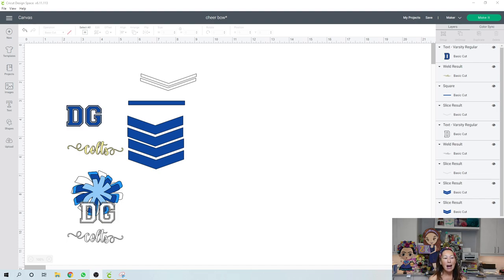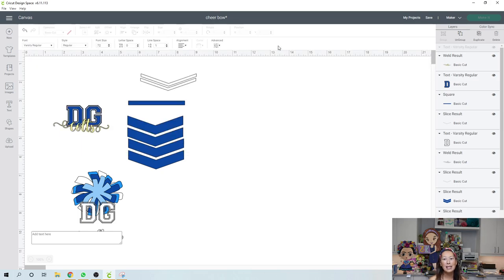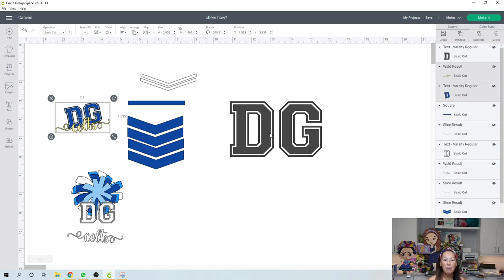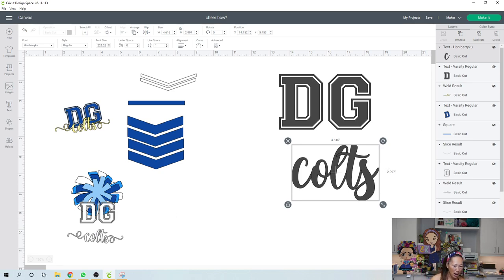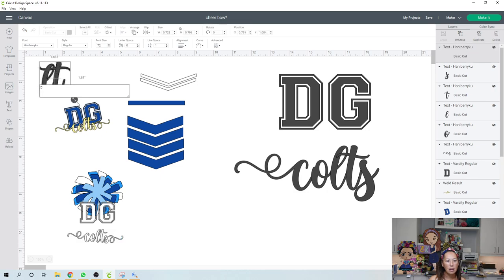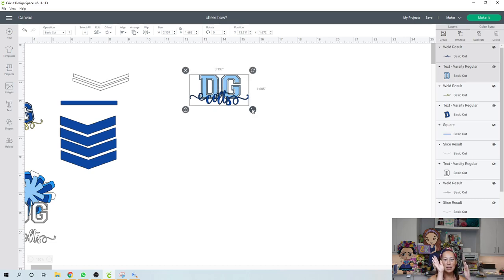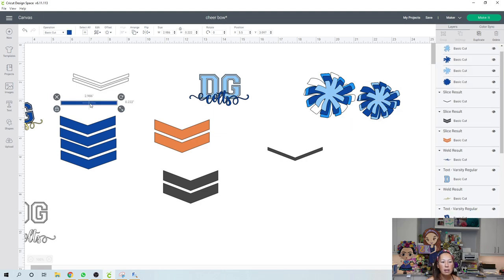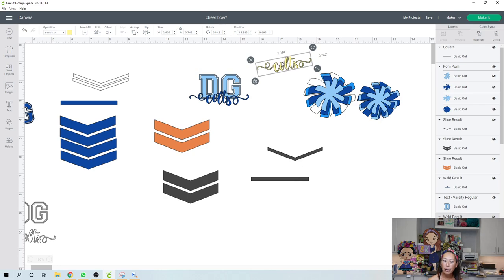DIY Cheer Bows | Cricut Design Space Tutorial | Cheer Bow Tutorial | The Useless Crafter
Hello and welcome to a new video from The Useless Crafter! This time I will show you how to use HTV to make cheer bows.

I love using Poi-tape Turbo HTV because it only takes 3-5 seconds to press.

I used "Varsity" from Design Space and the other is my most favorite font "Haniberryku" from Creative Fabrica

You can find the bows I used

Cricut Tips | Step-by-step Design Space Tutorials | Crafting Materials Expert | Full Demos To Assemble | Cheer Bow Tutorial | How To Layer HTV | Cricut Easypress | Glitter Heat Transfer Vinyl